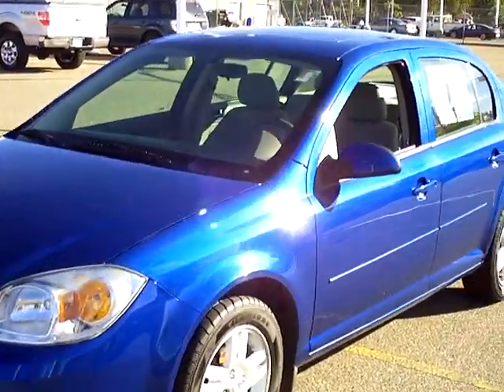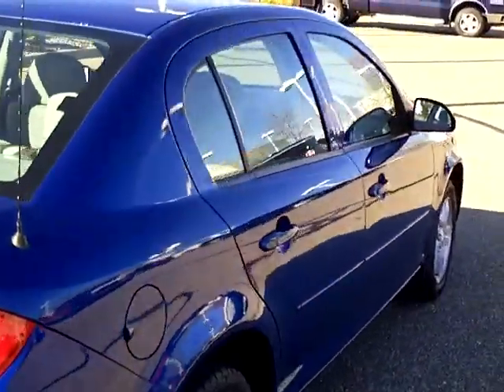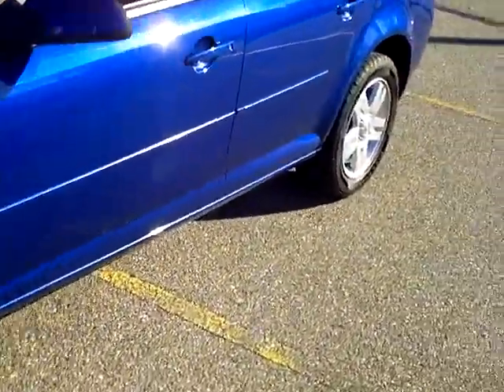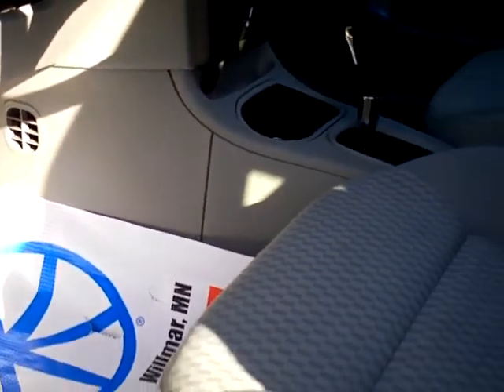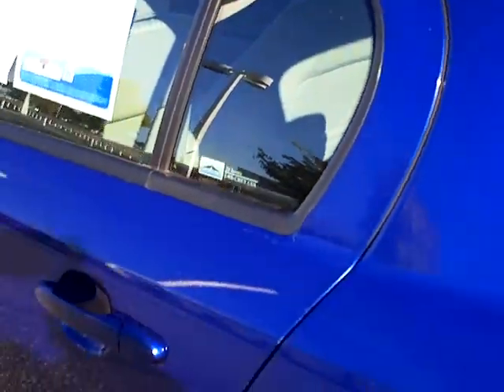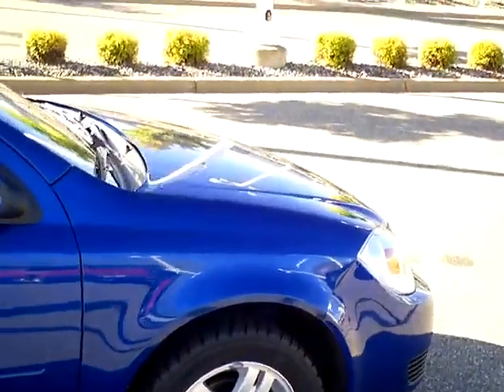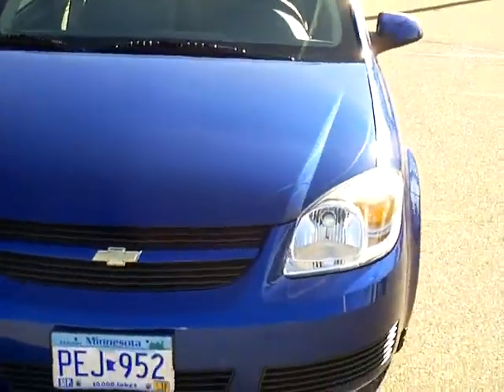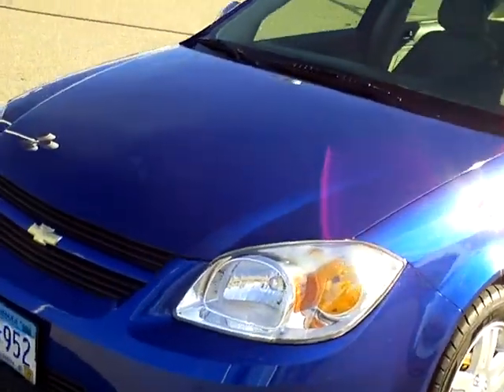2005 Chevrolet Cobalt LS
Toll Free: Looking for Palisade used cars, St. Mathias used cars, Brainerd used cars, used trucks, new cars, or new trucks from one of the best Minnesota dealerships? (Our customers literally come from all across the state- and other states too!)  Please give us a call to confirm availability for any vehicles you might find here.